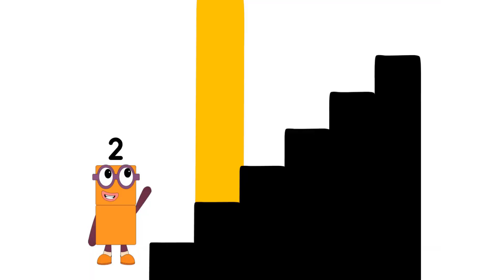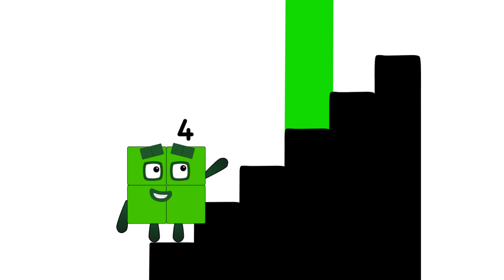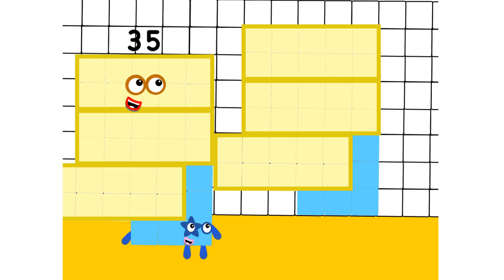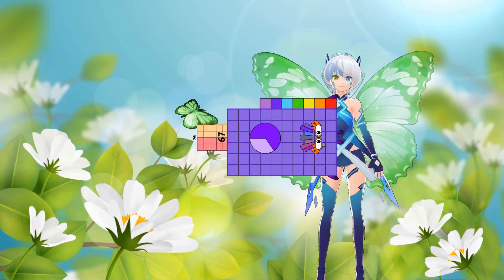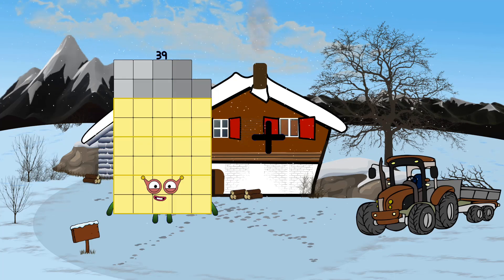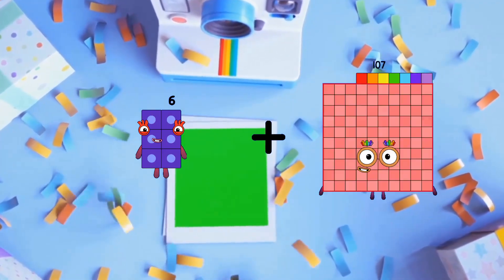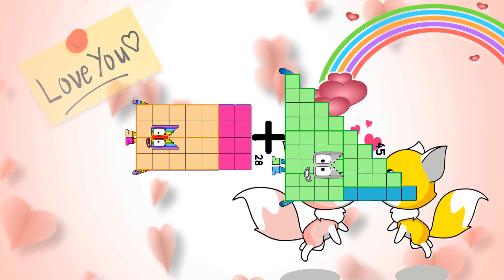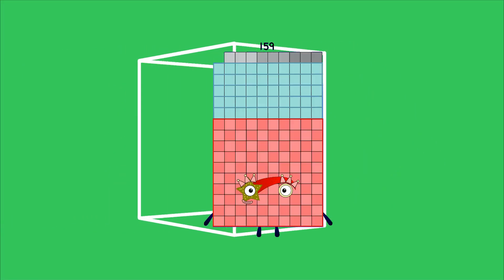Numberblocks Math: Learn Adding Numbers | Numberblocks Sneezes | LEVEL 2 | #259